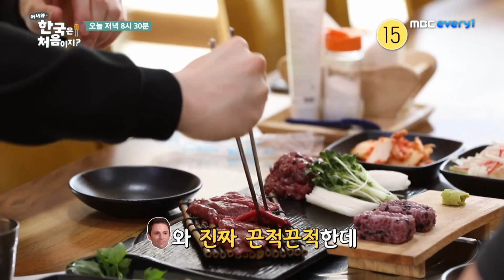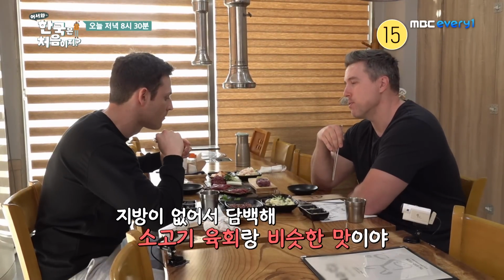조나단즈가 먹은 고기의 정체는?!! [선공개]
‹어서와, 한국은 처음이지?› 247회 선공개
6월 9일 목요일 오후 8시 30분!